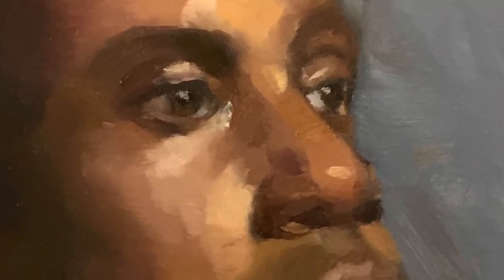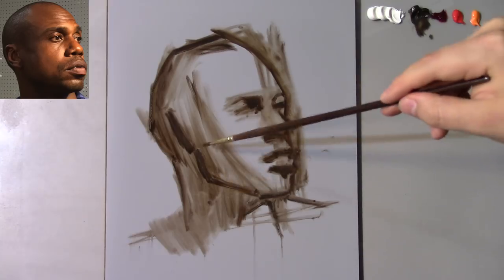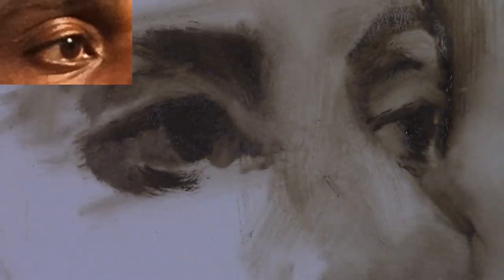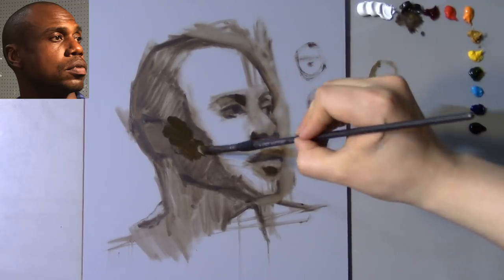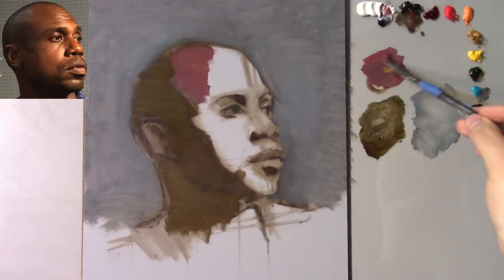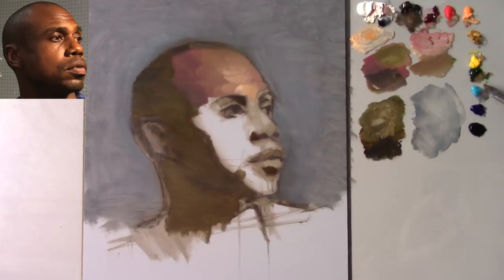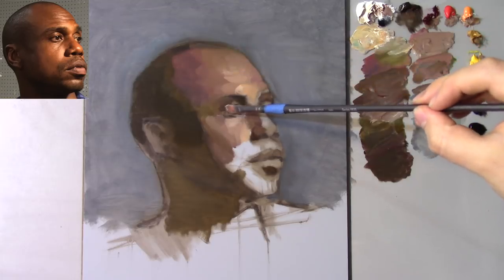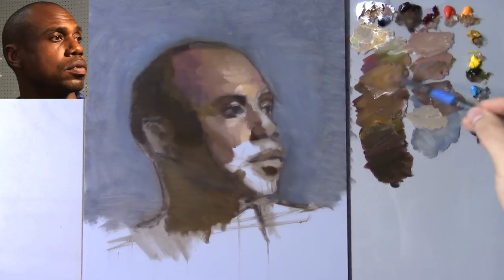Portrait Painting Tutorial | Back to Basics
In this week's portrait painting video we revisit the basics. I will be guiding you, in an even more step-by-step fashion, through the development of this painting. My goal with these videos is to take the viewer along the journey involved in creating a painting.

If you would like to see more of my artwork please follow/check out my Instagram

Oil Paints:

Zinc White- Winsor & Newton
Raw Umber- Gamblin
Alizarin Crimson Permanent- Gamblin
Cadmium Red Medium- Gamblin
Cadmium Orange- Gamblin
Yellow Ochre- Gamblin
Cadmium Yellow Medium- Gamblin
Sap Green- Gamblin
Cobalt Teal-Gamblin
Ultramarine Blue-Gamblin
Ivory Black- Gamblin

Panel:
Jack Richenson premium gessoed hardboard. The panel was already pre-toned with the grey color upon purchase.

Mediums:
Mineral Spirits-Mona Lisa
Walnut Oil-M.Graham & Co.

Palette:
Large Sheet of Glass (took off an old picture frame and placed it over a grey board)

Brushes:
Master’s Touch Filber size 2
Princeton Catalyst Polytip Bristle Filbert size 4
Jack Richeson Grey Matters size 4
Plaza Montgomery Round size 1